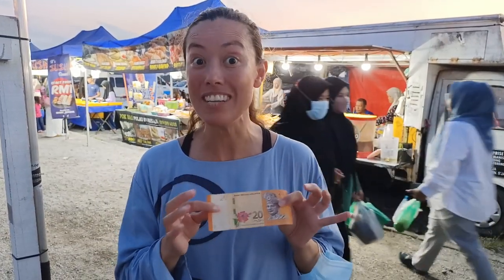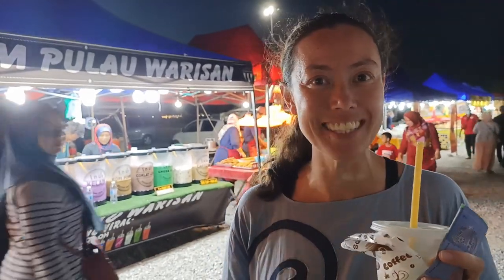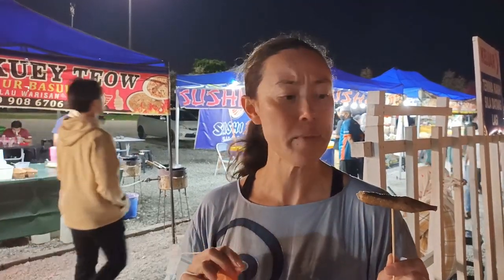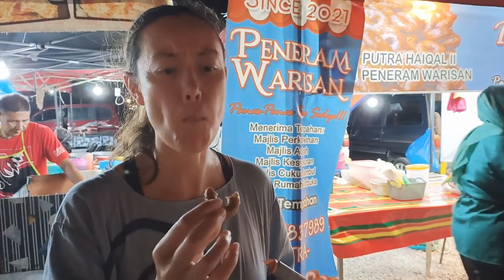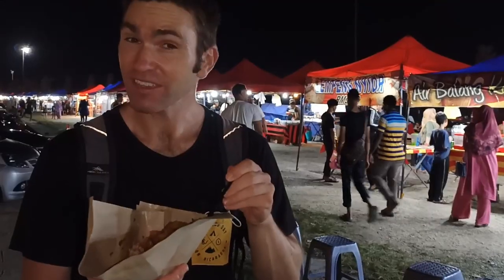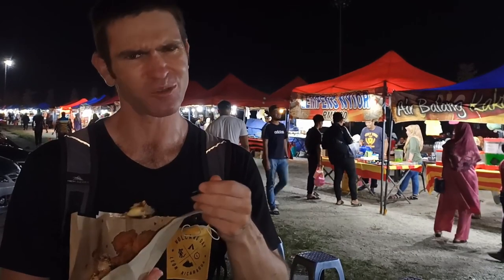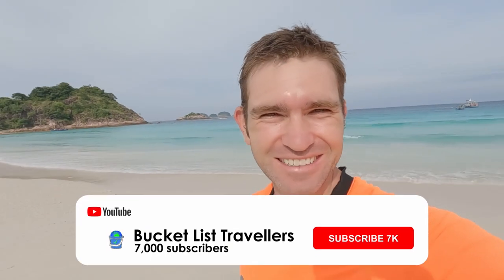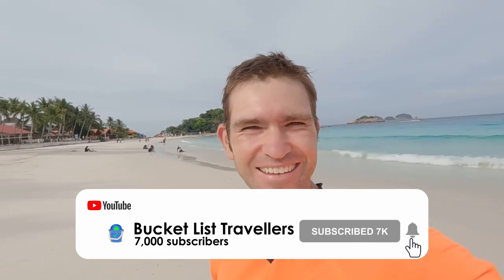$5 Night Market Challenge: Can We Eat Well in Malaysia for Cheap?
How much food can you get at a Malaysia night market for only $5? We put this to the test in our $5 Street food challenge! Malaysian night markets are one of the best things about living in Malaysia and you can get your fill of Malaysian food for cheap! In this Malaysia food vlog we’re in the city of Kuala Terengganu on the Malaysia east coast. We recorded this Terengganu vlog at the Pasar malam (Night market) at Pulau Warisan Kuala Terengganu Malaysia. Our East coast Malaysia Street food tour includes plenty of delicious Hawker street food such as Popiah, Nasi lemak, specific Terengganu food like keropok lekor as well as plenty of other Malaysia food. This Night market challenge Malaysia vlog is perfect for anyone interested in Malaysia travel as well as those that want to see a Malaysia night market tour.

▶ WHAT’S IN THIS VIDEO:
0:00 Introduction to Malaysia vlog: $5 Malaysia night market challenge!
0:34 Malaysian night markets (Pasar malam): Malaysian drinks – Apple drink
1:17 Terengganu food on East coast Malaysia: Keropok lekor
2:04 Hawker street food at Kuala Terengganu: Sausage
2:38 Malaysia night market tour in Terengganu Malaysia: Peneram (Malaysian donut)
3:15 Malaysia Street food tour: Nasi lemak (popular Malaysian food)
4:14 Malaysia food vlog: Fried chicken
4:22 Terengganu vlog: Popiah (must eat Malaysia street food)
5:14 Malaysia east coast street food challenge: Daging (Malaysian beef dish)
6:19 Malaysia travel vlog: Are Malaysian night markets worth it?